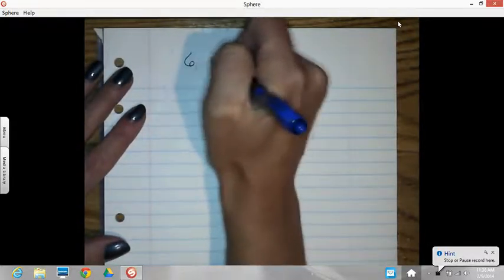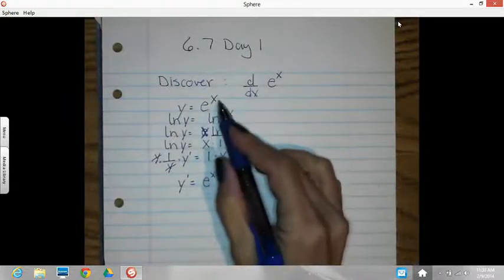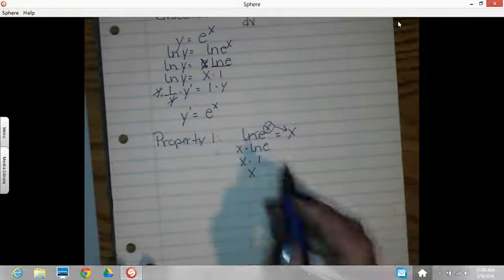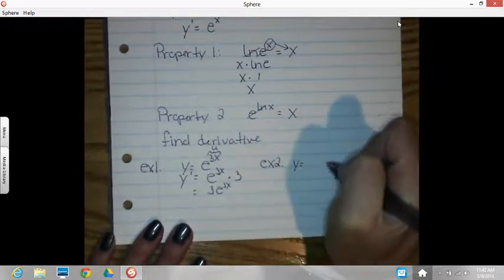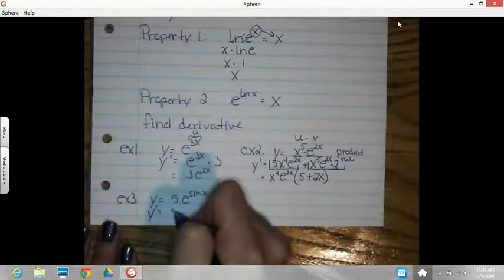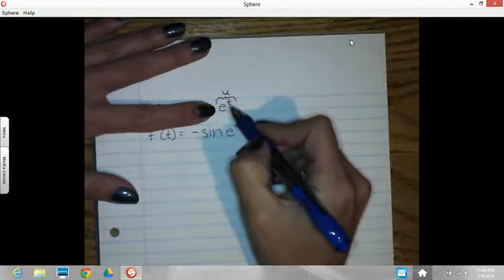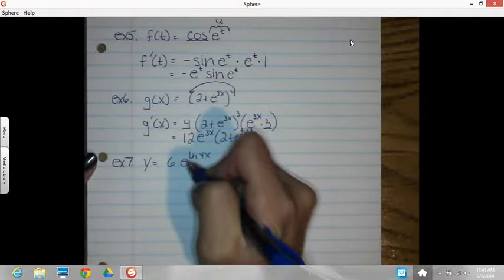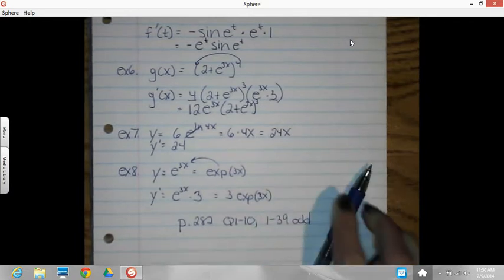c 6 7 day 1 1